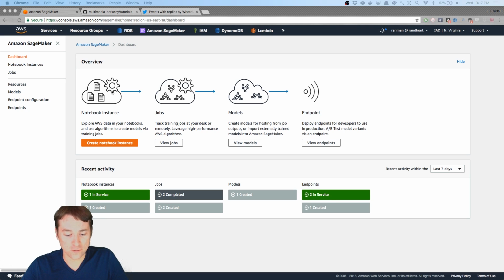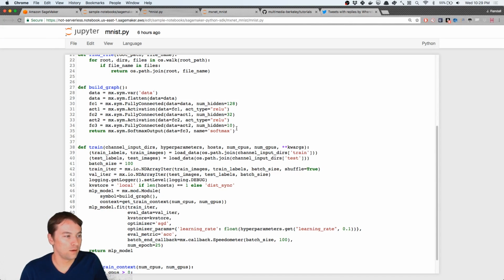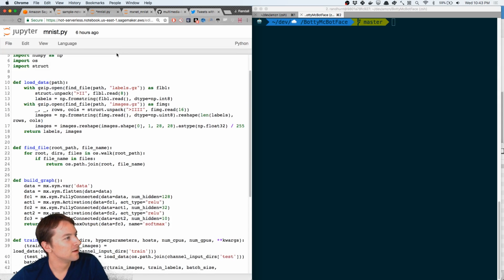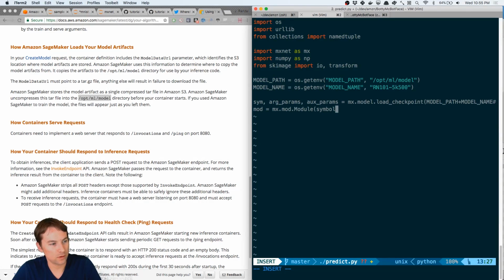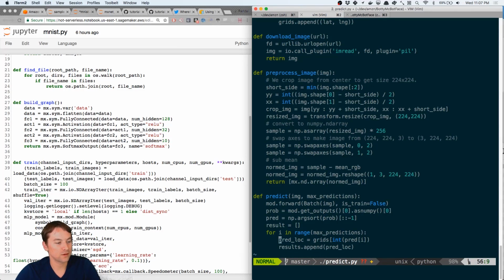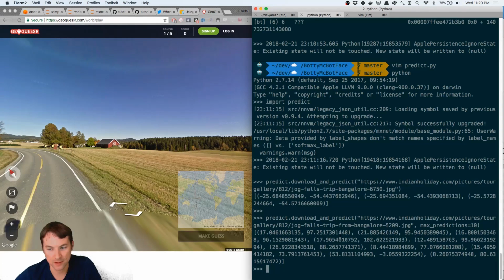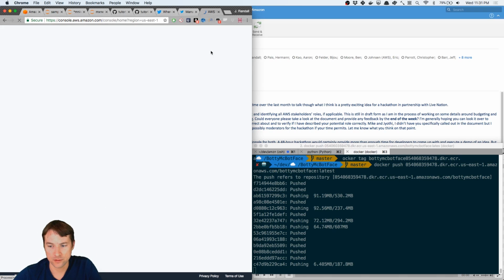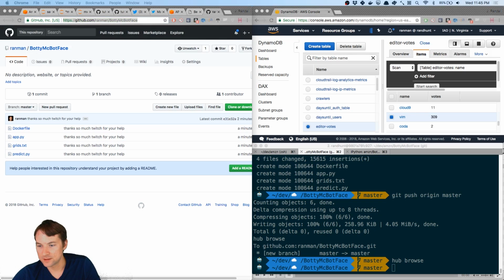AWS Innovate | Build an AI-powered Twitter Bot with Python, AWS Lambda & Amazon SageMaker (Ses. 2)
To catch up on more AWS Twitch streams and to see the upcoming calendar,
In this interactive Twitch stream, viewers were able to watch and contribute as we live coded a Twitter bot powered by AWS and Artificial Intelligence that can guess where in the world a picture was taken. We explored the Twitter API, Amazon Sagemaker, Amazon DynamoDB, Boto3, Amazon API Gateway, and AWS Lambda. and deploy your bot to production.